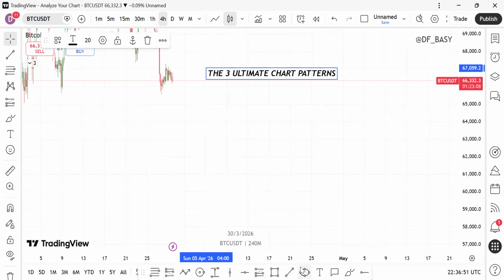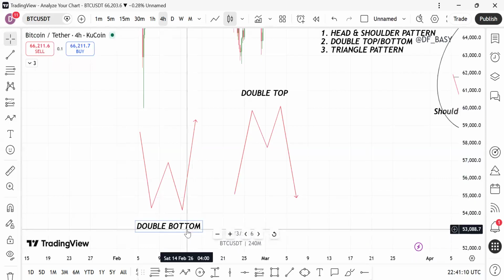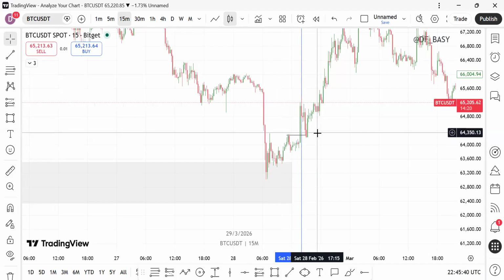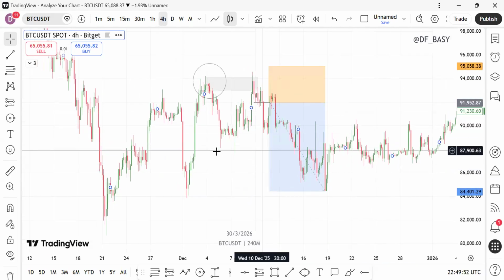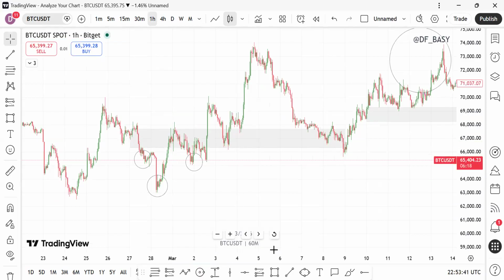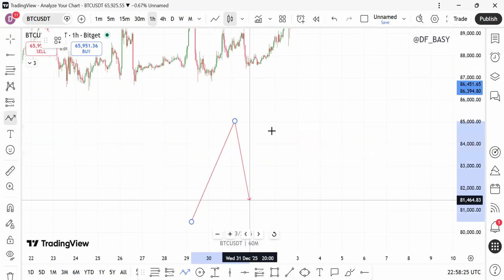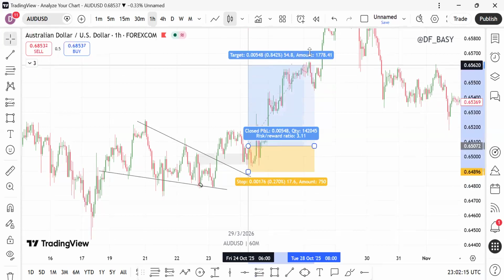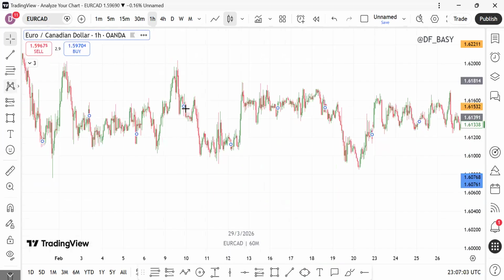You Only Need These 3 Chart Patterns in Forex (Beginner Guide)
In this video, I break down 3 powerful forex chart patterns every beginner trader should know to help improve entries, understand price action, and trade with more confidence. If you're new to forex trading and want to learn simple chart patterns that can help you make better trading decisions, this video is for you. Watch till the end and start spotting high-probability setups like a pro.